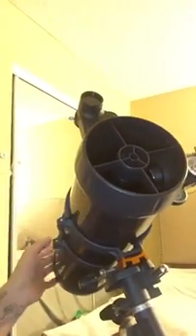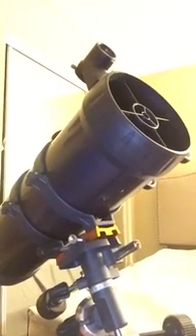telescope selecting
Hopefully this will be informative to beginners. These are not facts, they’re just my opinions based off of my own experience. The power seeker is awesome, go with something that has a star finder.